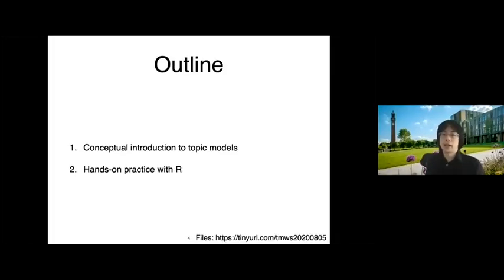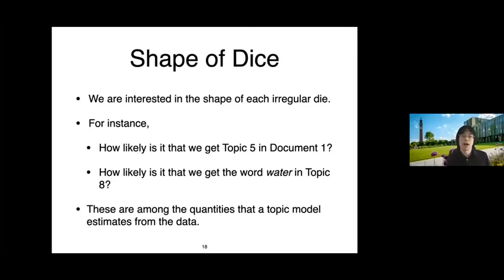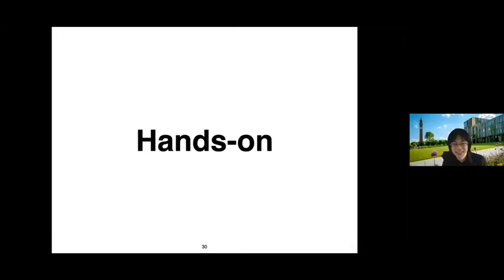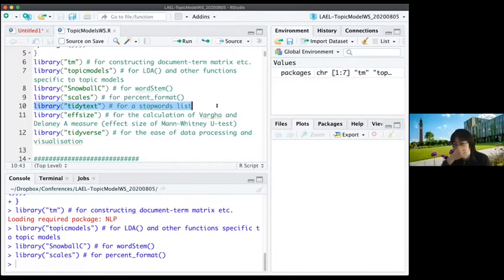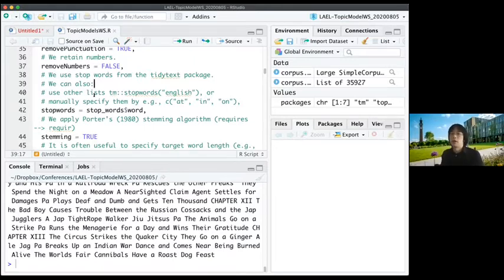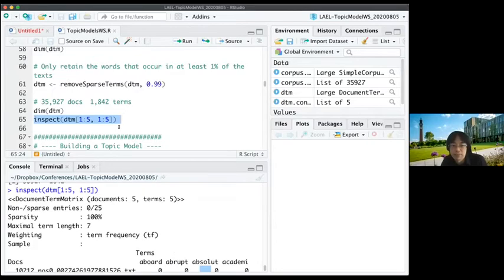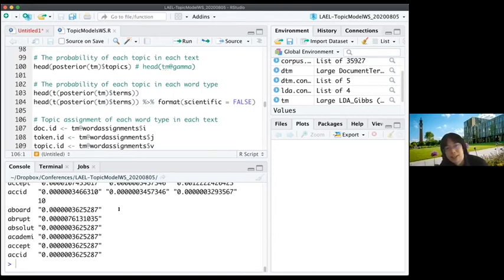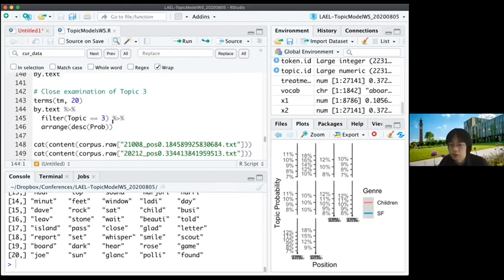Akira Murakami – 08.05.2020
Presenter: Akira Murakami, Birmingham University, UK

Title: Introduction to topic models with R